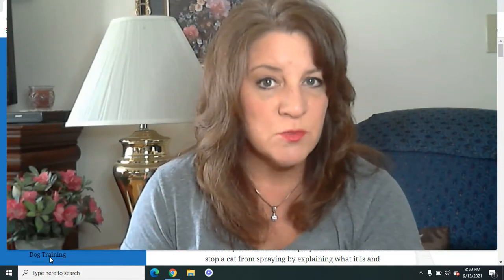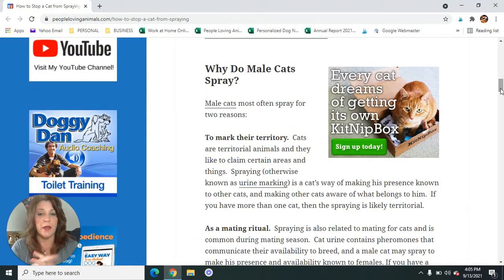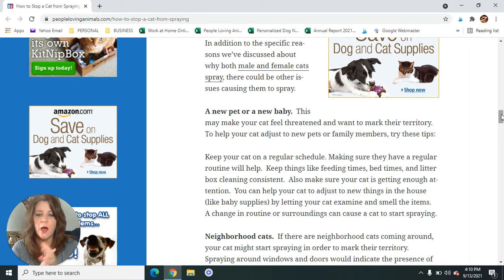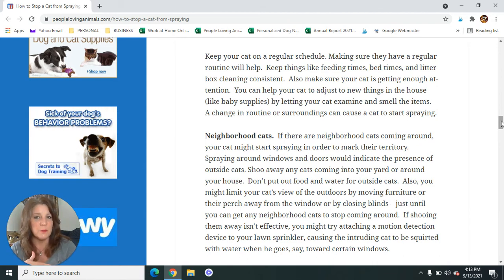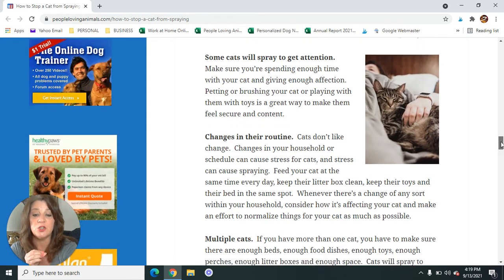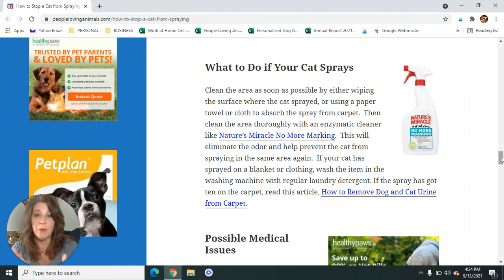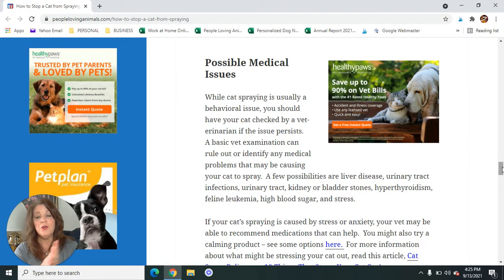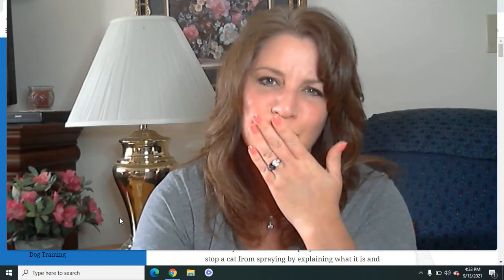How to Stop a Cat from Spraying Everywhere | Why Do Cats Spray?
In this video, we’ll discuss the difference between cat spraying and urinating, why male cats spray, and reasons why a female cat will spray.  We’ll discuss how to stop a cat from spraying by explaining what it is and why they do it. Spraying is a way of communicating with other cats.  Figuring out what your cat is trying to communicate is the best way to solve the problem and stop your cat from spraying. Debra

To Purchase Nature’s Miracle No More Marking: